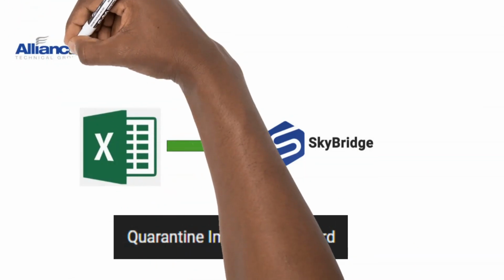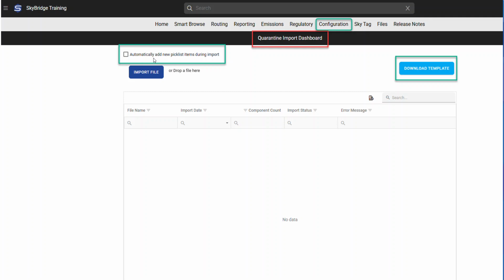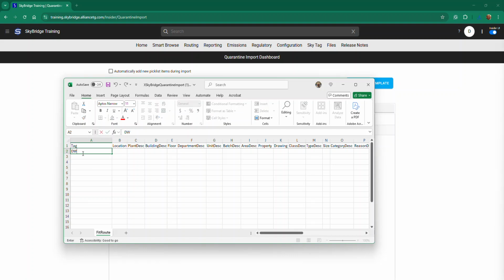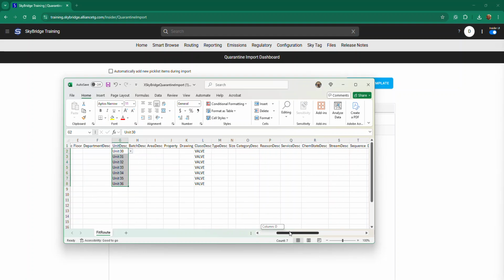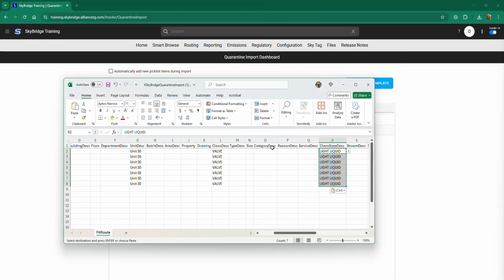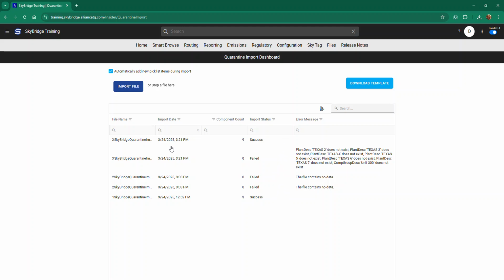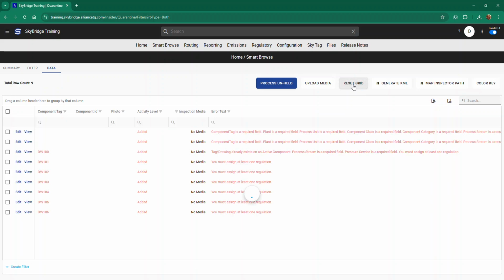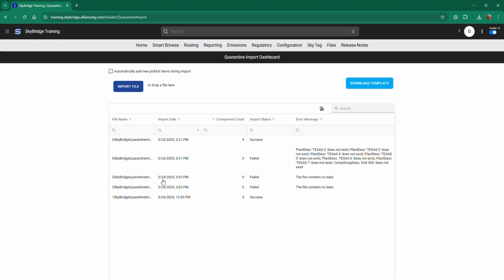SkyBridge Quarantine Import Dashboard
Allow you to download a SkyBridge  structured Excel Spreadsheet template.
Add new items to the SkyBridge picklist  while in Excel
Utilize all the MS Excel tips and tricks when entering data  on your next Tag project.
Keep a log file of your import projects